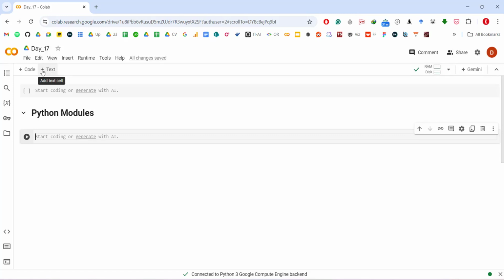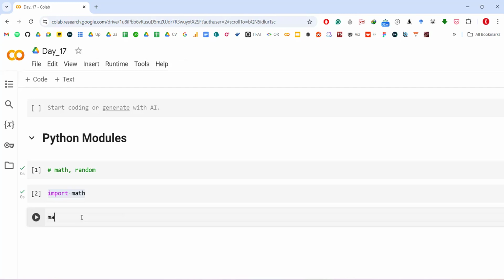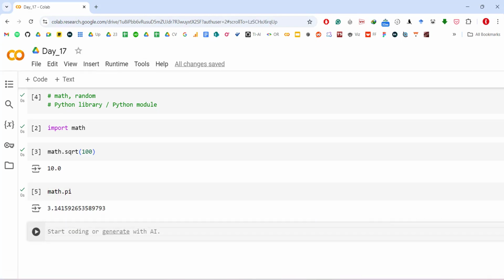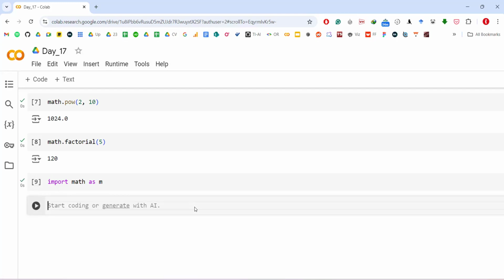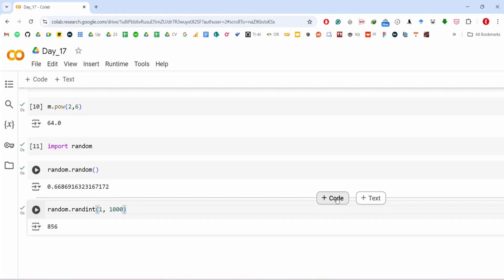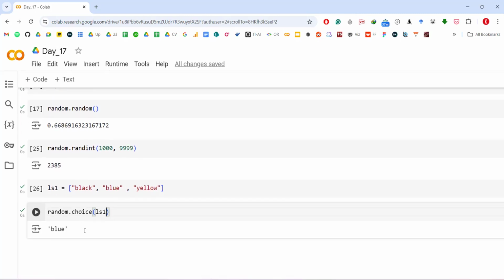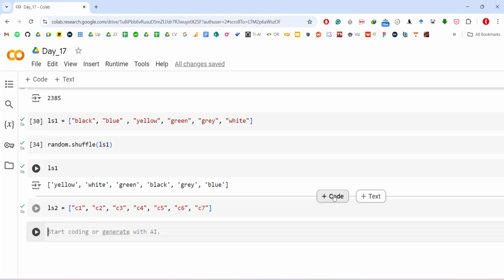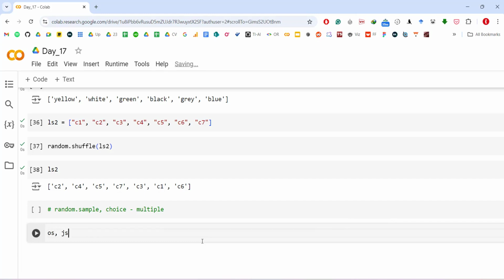Python Modules Explained | Import & Create Modules Step by Step | ClassKarlo Mastery Bonus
📦 In this ClassKarlo Mastery Bonus tutorial, we’ll dive into Python Modules—the building blocks that make your code organized, reusable, and powerful.

🔑 What You’ll Learn in This Video:

What are Python Modules and why we use them

Importing built-in modules (math, random, datetime)

Installing and using external modules with pip

Creating your own custom modules

Best practices for modular programming in Python

By the end of this session, you’ll understand how to write cleaner, modular code and leverage Python’s vast library ecosystem to speed up development. This is a must-know for anyone serious about mastering Python.

🌍 Geo Audience: Ideal for learners in India, Pakistan, Bangladesh, USA, UK, Canada, UAE—and Python beginners worldwide.

🔹 Tags (SEO & GEO Targeted)
Python modules, Python modules tutorial, Python import module, Python built-in modules, Python create custo